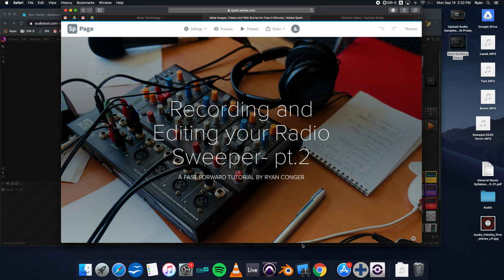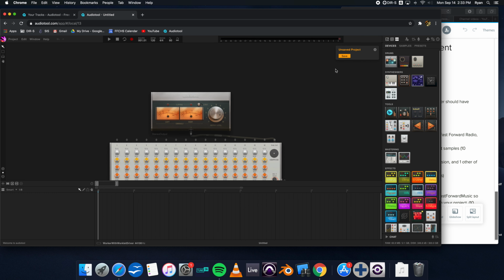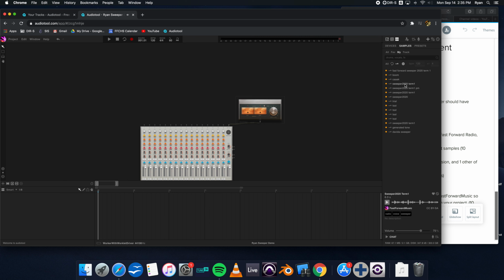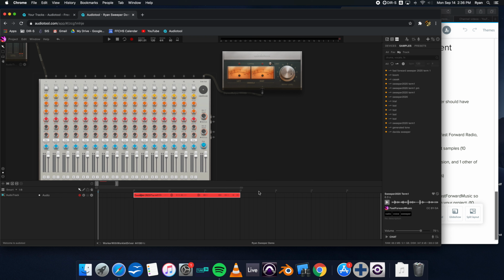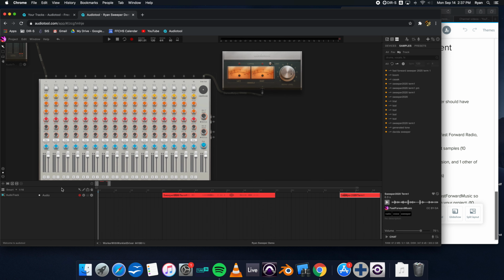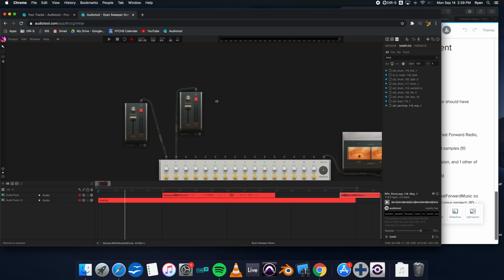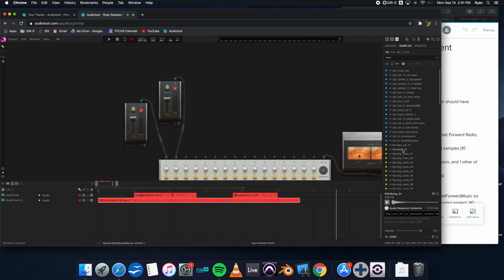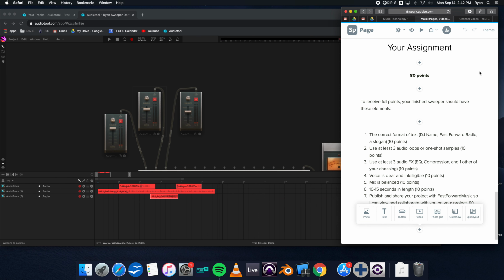Sweeper Part 2